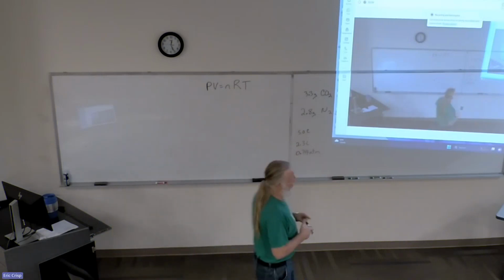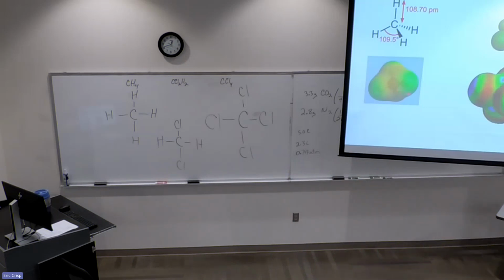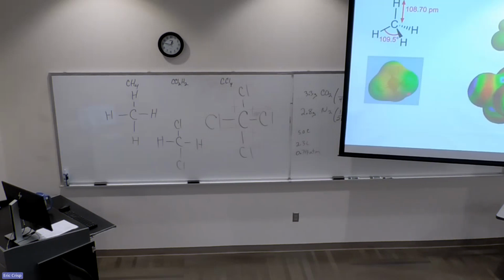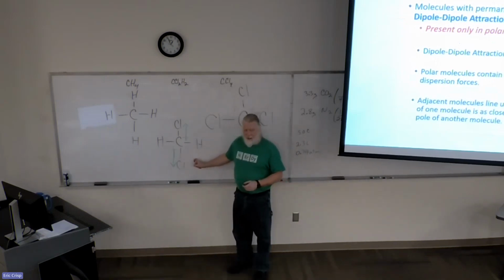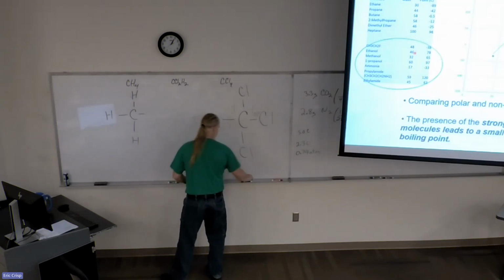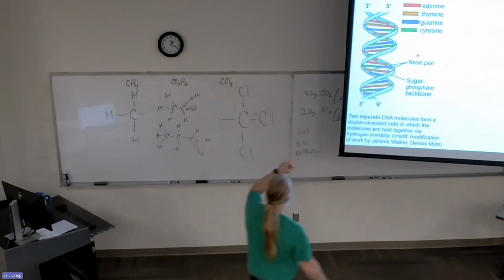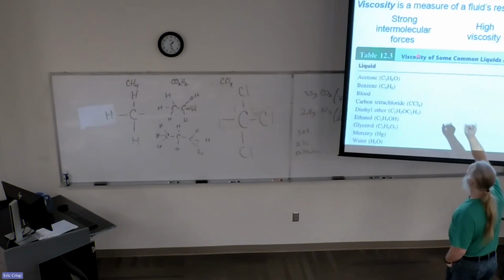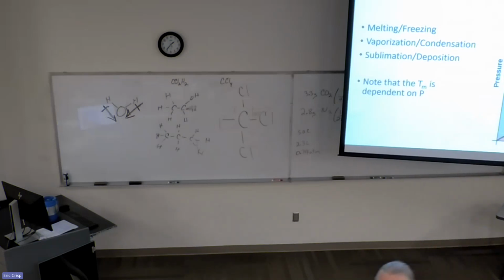Chem1212 SP24 Lect 03 Part 2 IMF